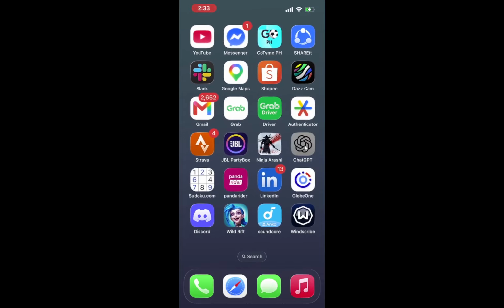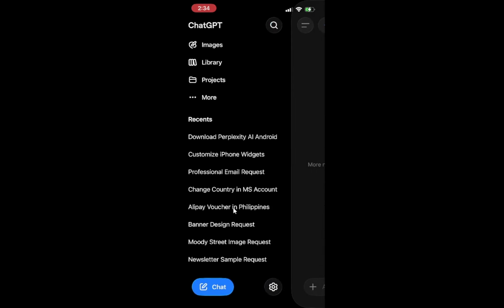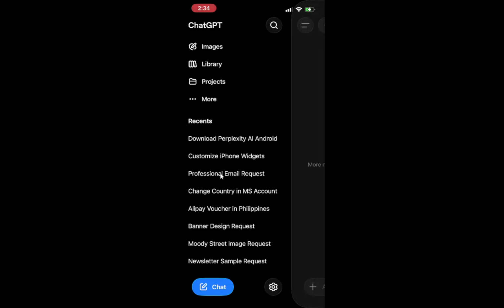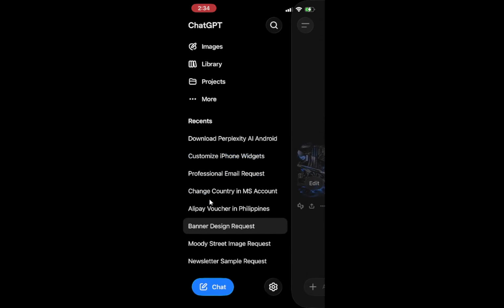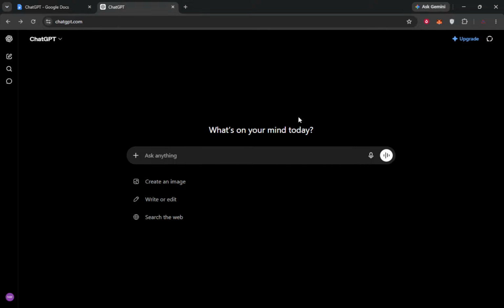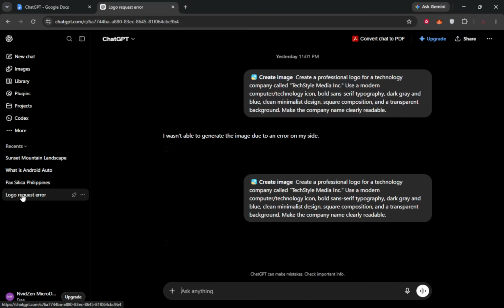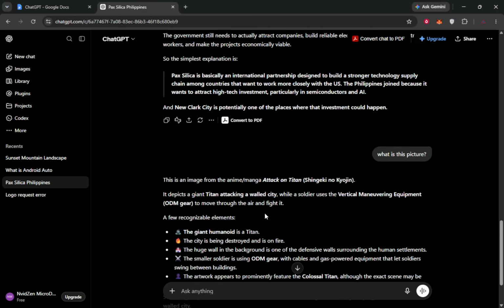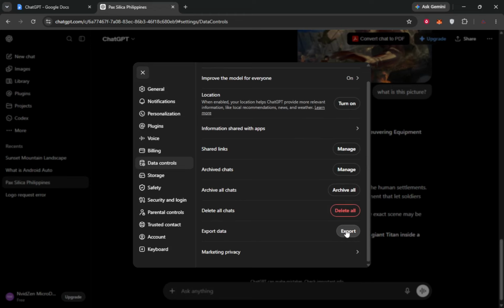How to See Chat GPT History [2026 Full Guide]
How to See Chat GPT History

Want to know how to see Chat GPT history? Follow these steps on the ChatGPT app and website to access past conversations and even download your full chat history.

In this tutorial, learn how to view your Chat GPT history on both mobile and desktop platforms. We'll guide you through using the sidebar menu on the ChatGPT app and navigating the web interface to find your past conversations. Plus, discover how to export your entire chat history through the settings menu. If you encounter a delay on older phones when loading chats, just give it a moment.

⏱️ Chapters
0:00 Intro
0:10 On your phone
0:25 Tap the menu or sidebar icon in the upper
0:42 Once the sidebar is open
0:57 Scroll through the list to find an older
1:12 When you spot the conversation you want
1:30 Let us move over to using a computer
1:42 If you are not signed in yet
2:00 Once you are in
2:12 Your previous conversations will be listed
2:23 When you find the one you need
2:38 For a complete backup of everything
3:00 Recap